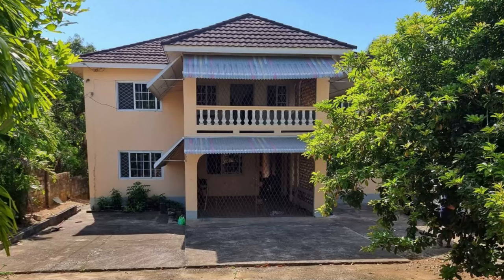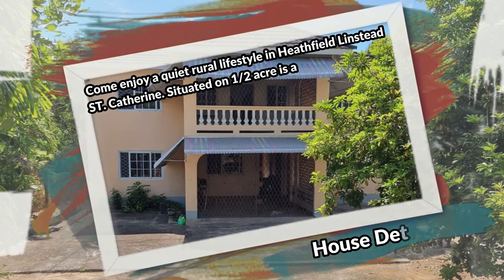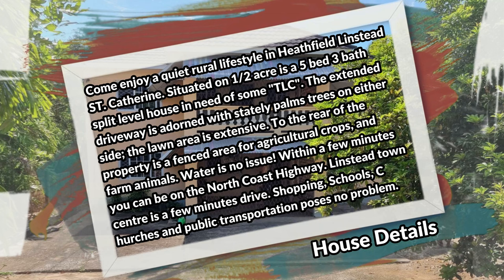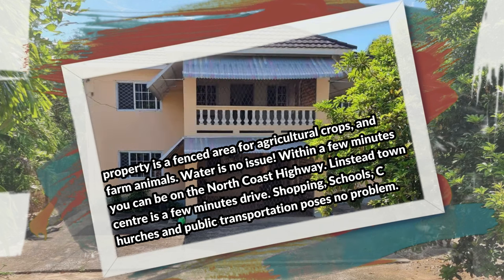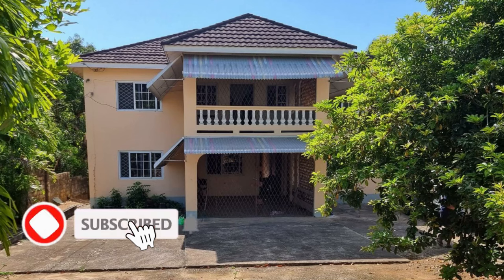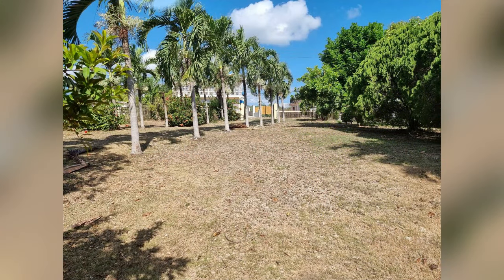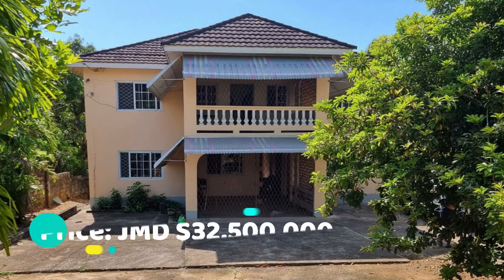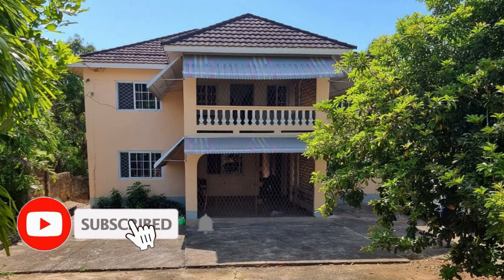5 Bedrooms 3 Bathrooms House For Sale at Heathfield, Linstead, St. Catherine, Jamaica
Come enjoy a quiet rural lifestyle in Heathfield Linstead ST. Catherine. Situated on 1/2 acre is a 5 bed 3 bath split level house in need of some "TLC". The extended driveway is adorned with stately palms trees on either side; the lawn area is extensive. To the rear of the property is a fenced area for agricultural crops, and farm animals. Water is no issue! Within a few minutes you can be on the North Coast Highway. Linstead town centre is a few minutes drive. Shopping, Schools, Churches and public transportation poses no problem.

If interested contact the Sales Agent here:
Colbert Francis

JMD $32,500,000